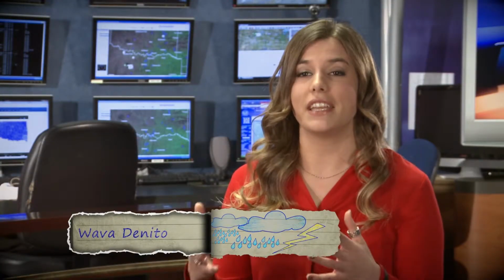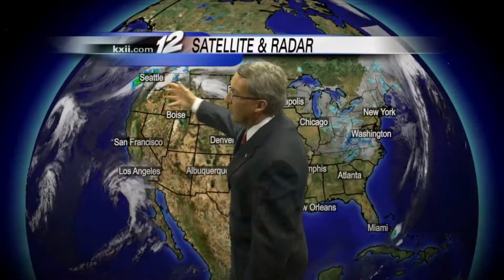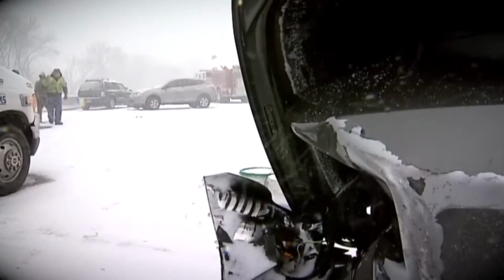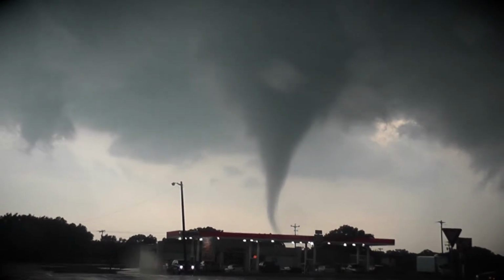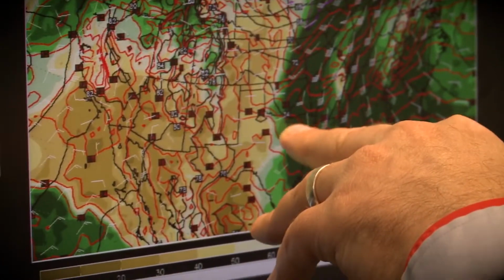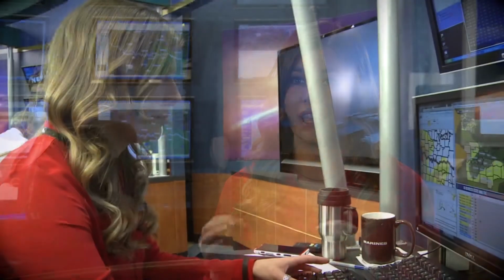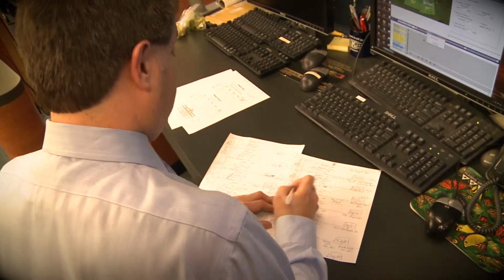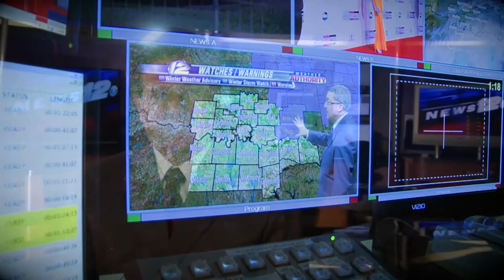KXII Doppler Web Promo